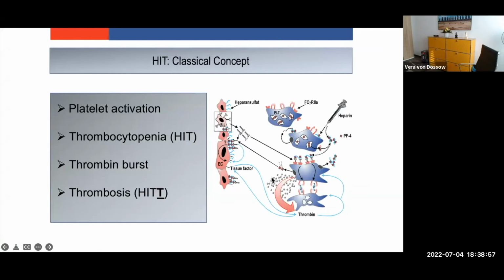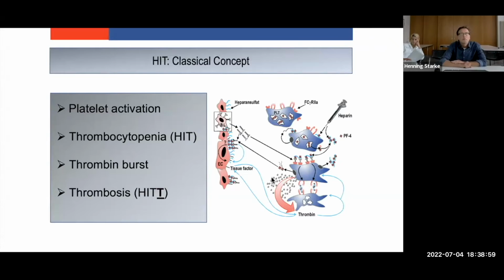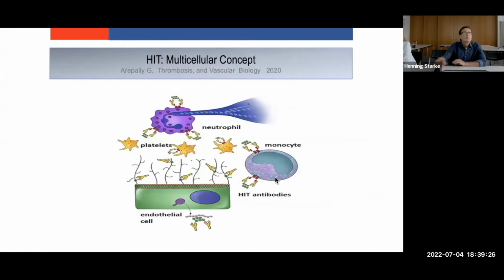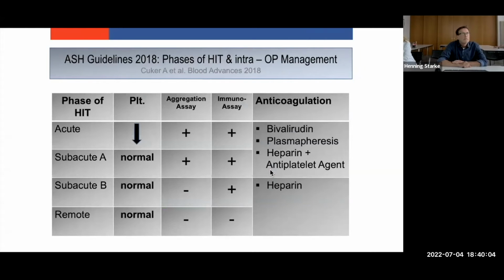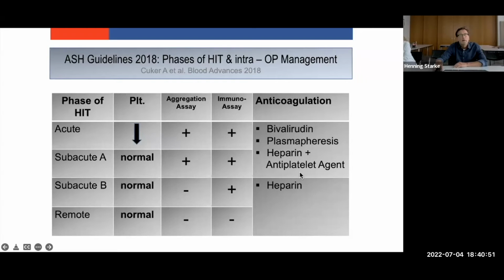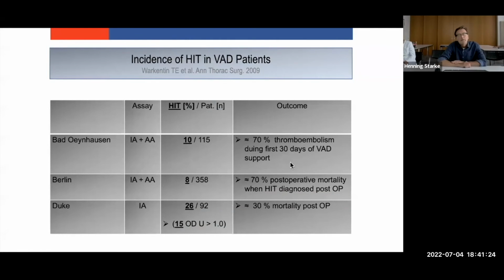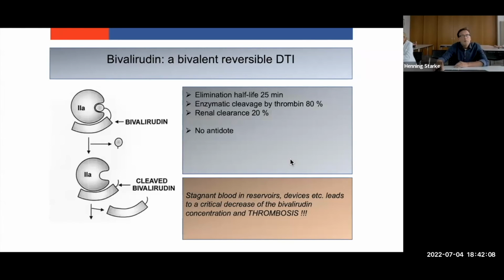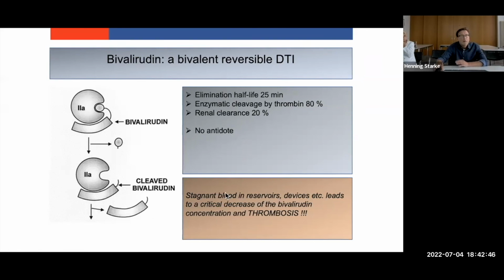EACTAIC Fellowship Seminars (Episode 3) Coagulation management in LVAD Patients with HIT, A. Koster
EACTAIC Fellowship Free Seminars Series (Episode 3)

Supported by the Heart and Diabetes Center NRW, University Hospital of Ruhr-University Bochum, Bad Oeynhausen, Germany

Most Important topics on LVAD Implantation

Free Online Fellowship Seminars Episodes organized by the EACTAIC Educational Committee in collaboration with the EACTAIC Fellowship Hosting Centres

Chair of the Webinar and Scientific Moderator: Mohamed R. El Tahan (Chair of the EACTAIC Education Committee), Mansoura, Egypt

Talk:  Coagulation management in LVAD Patients with HIT

Speaker:  A. Koster, Germany

to see the recordings of the seminar episode for EACTAIC members.